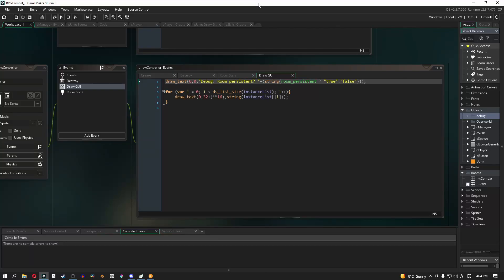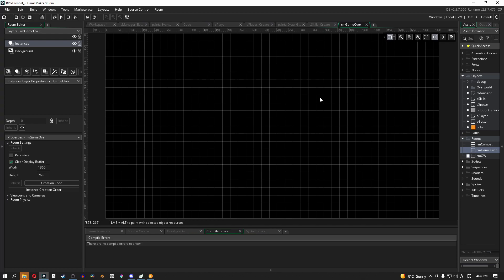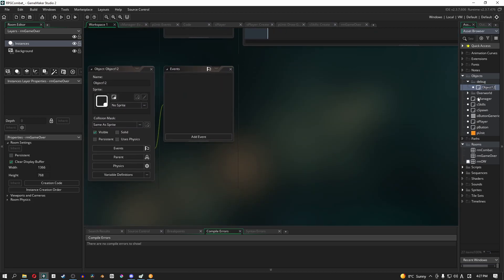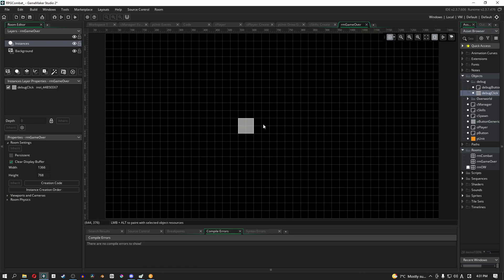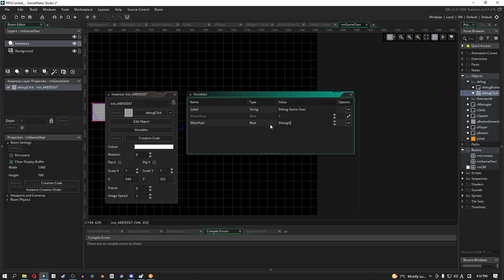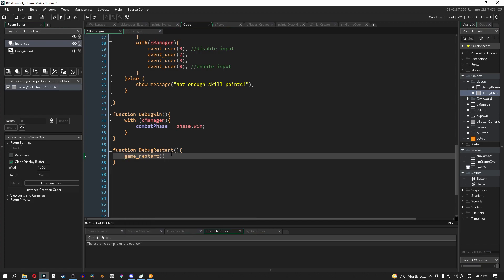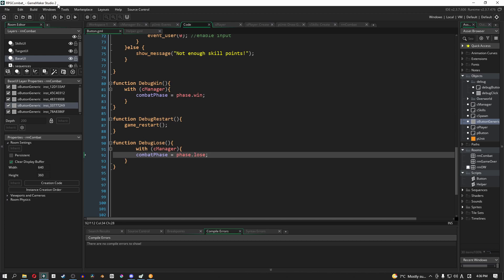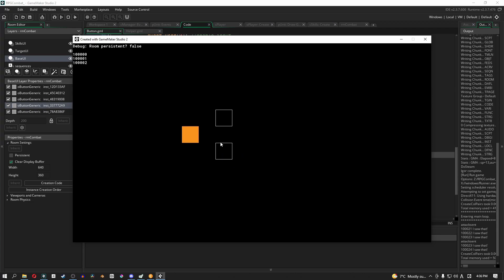[GMS2] Turn-based RPG Combat System in GameMaker Studio 2 (p.42 Room Transitions 2)| FunBox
To complete room transitions, we create a lose check and a *super basic* game over screen. Every rpg or jrpg is different, but in our case, if our entire party wipes, we will go to the game over.
For example, in a game like Pokemon, losing will take you to the Pokemon Center, but in say, Persona, you get shown the credits and the "bad ending".
How you implement losing an encounter will have to be something that is up to you - this will hopefully guide you to how you want it to look.

Time stamps
00:00 intro
00:30 create game over room (screen)
02:05 Create button object
02:50 Copy pButton step code
03:55 Override debugButton step code
04:20 delete cManager check
05:05 add button to game over room
05:25 instance variables
06:05 new function
06:54 cManager step
07:23 new function
08:10 add button to base UI layer
08:50 new function
09:40 outro